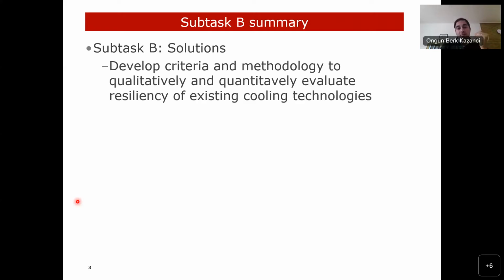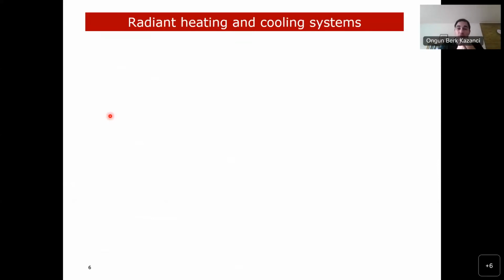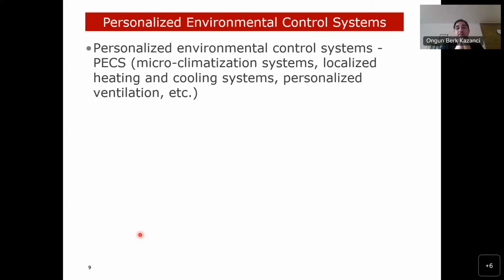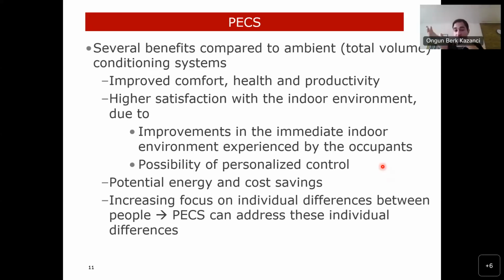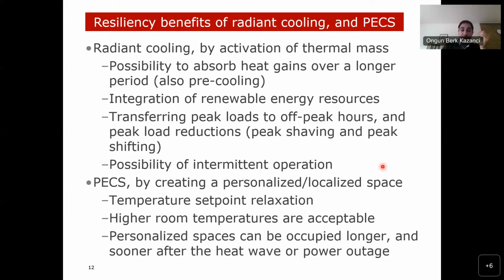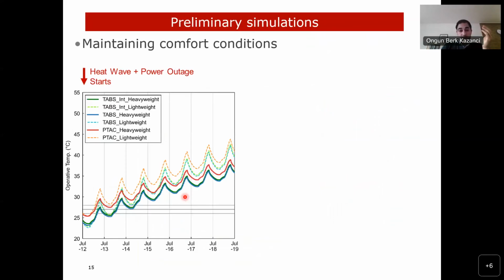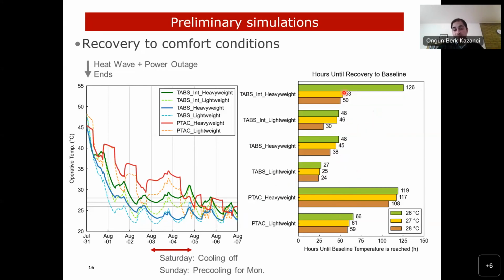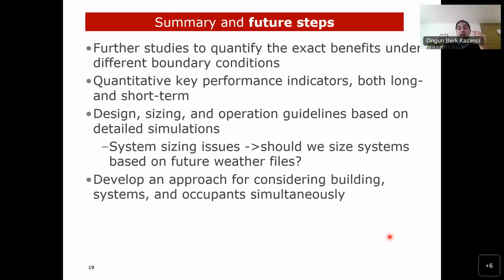Overview of resilient cooling technologies (Ongun Berk Kazanci, ICIEE/DTU, DK)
A presentation by Ongun Berk Kazanci (ICIEE/DTU, DK) on: “Overview of resilient cooling technologies” at the venticool - AIVC & Annex 80 Webinar " Examples of resilient cooling solutions " held on 13 September 2022.